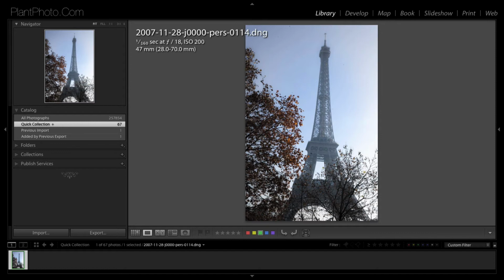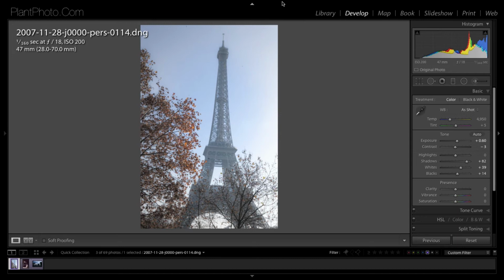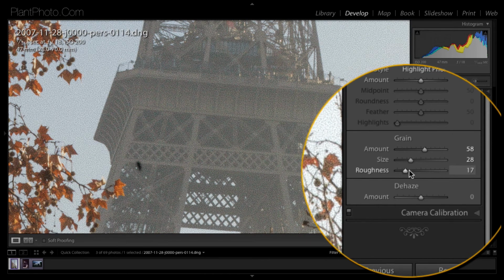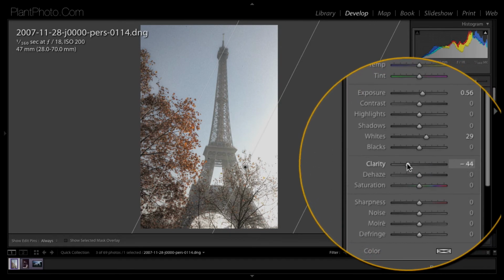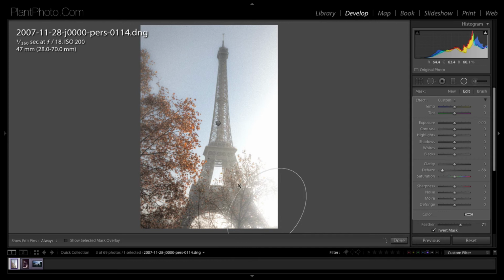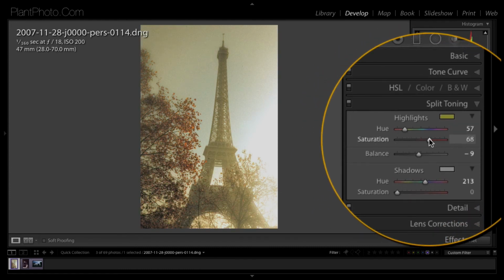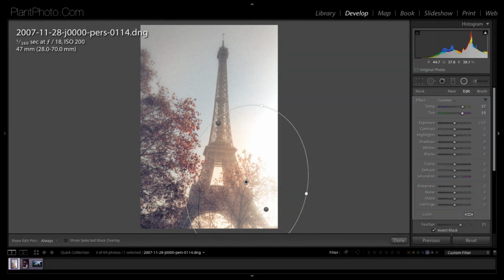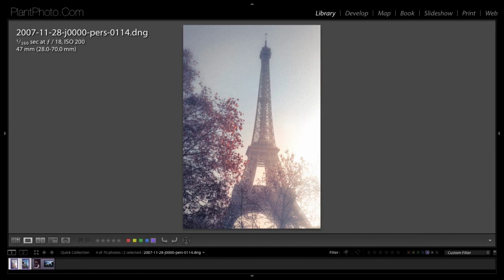How to Give Your Photos Glorious Grain Effects in Lightroom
Simon Plant shows how you can use grain and create an atmospheric effect in Lightroom. This is a simple trick that can work very well with the right photos.